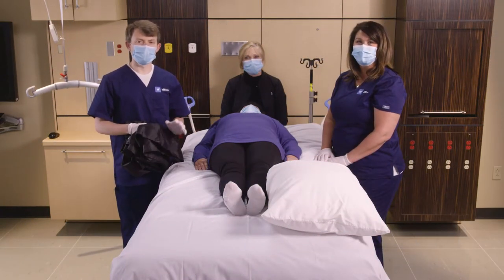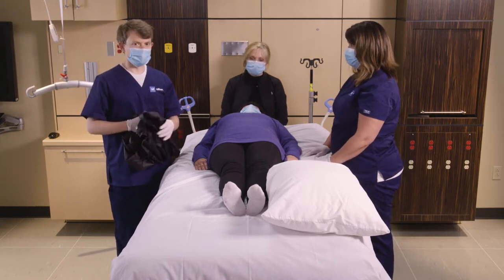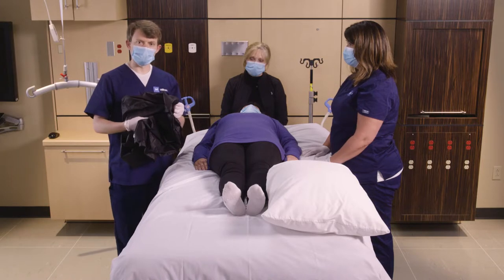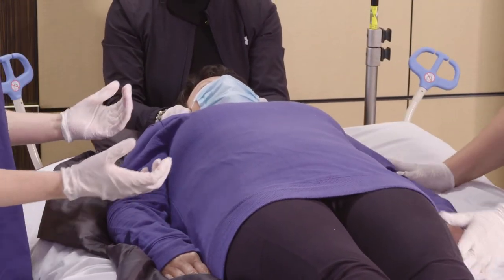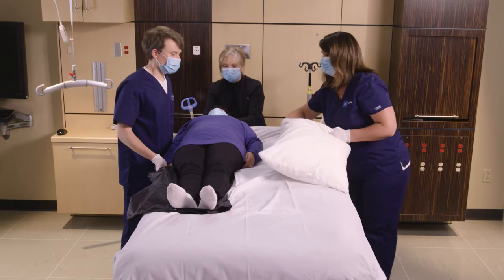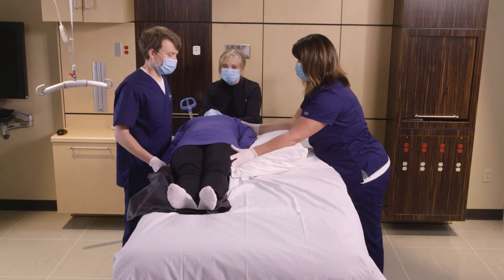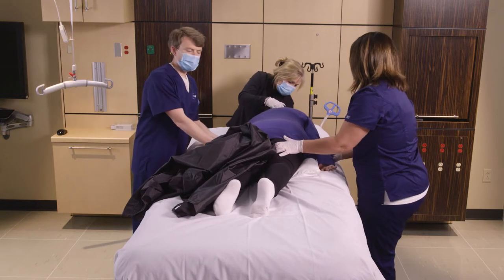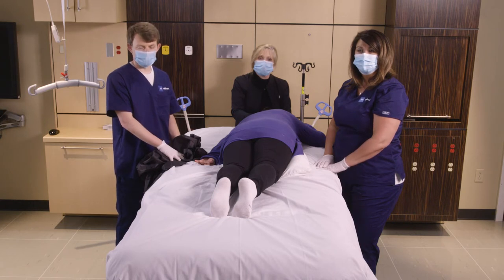Hillrom | HandyTube™ Transfer Aid - Proning | In-Service Video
Learn how to apply the HandyTube to support prone position. Refer to the User Manual for complete instructions prior to use.